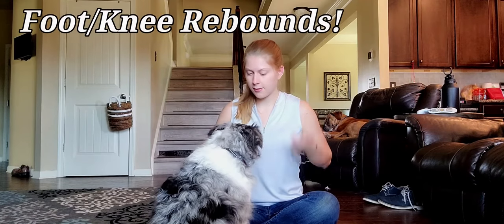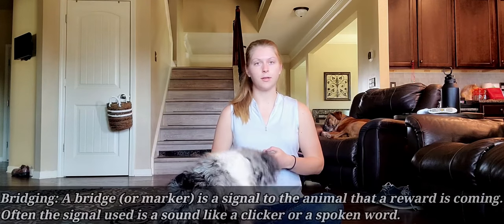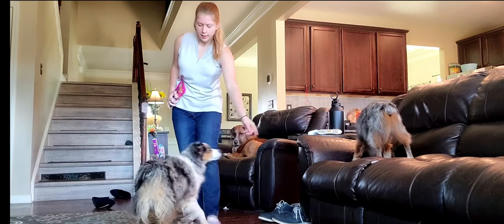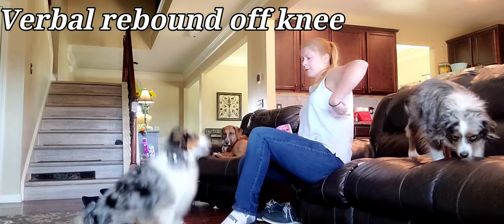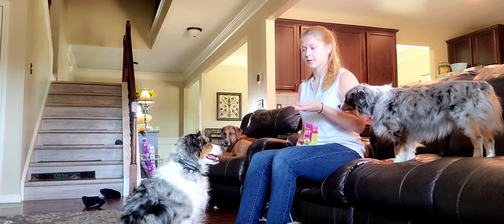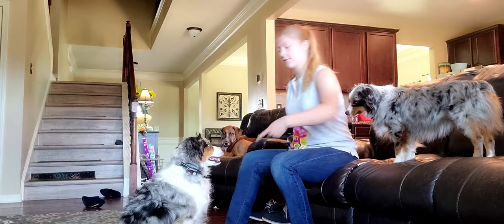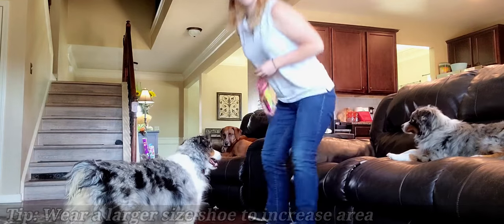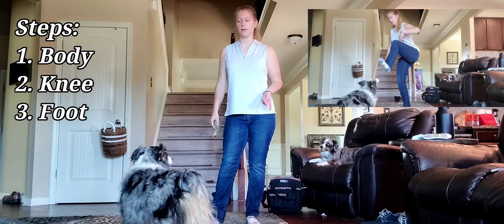Learn FOOT REBOUND dog trick!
In this video I break down teaching the foot rebound in a way that makes the most sense from body rebound to knee to foot.

Teach a dog rebound, teach a dog to rebound off your foot, foot rebound, foot dog jump, jump off feet dog, puppy